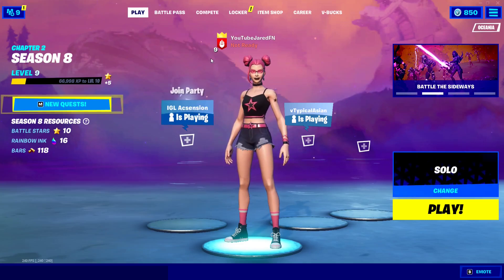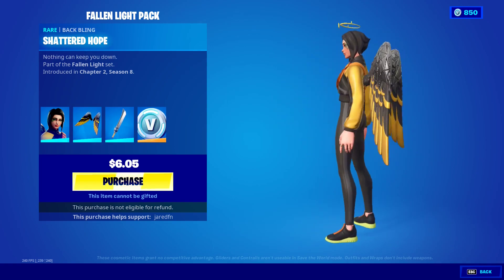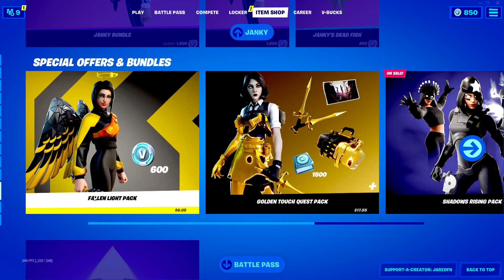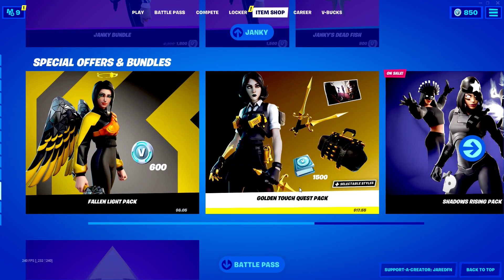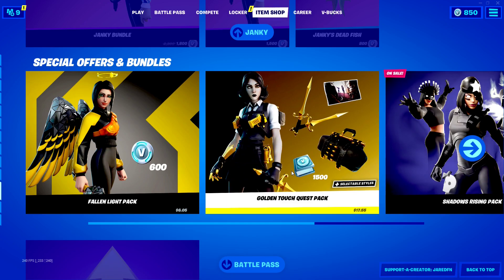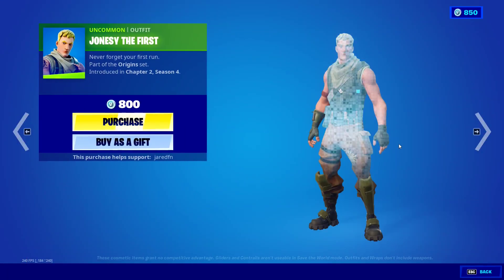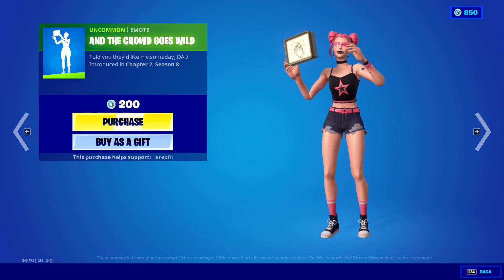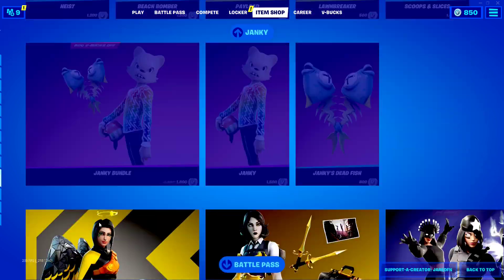HOW TO GET THE FALLEN LIGHT PACK FOR FREE IN FORTNITE!